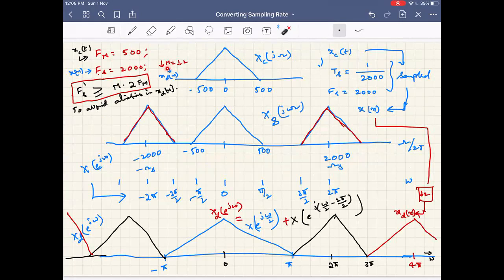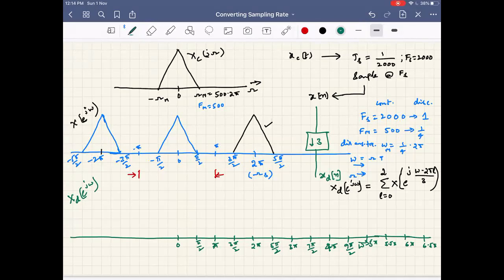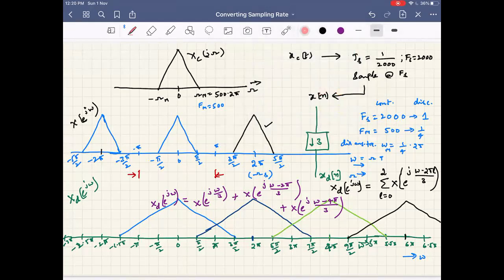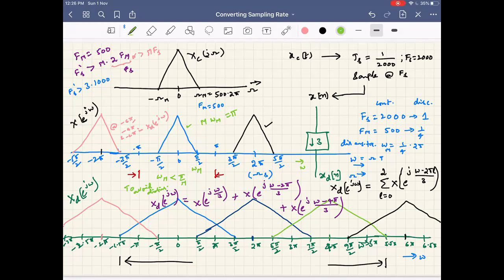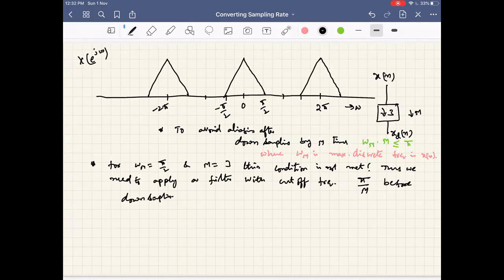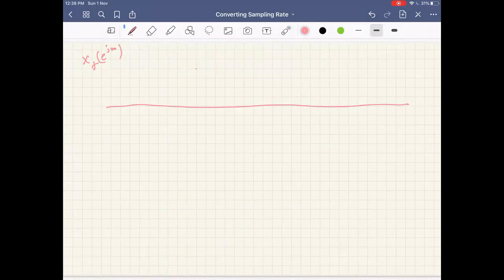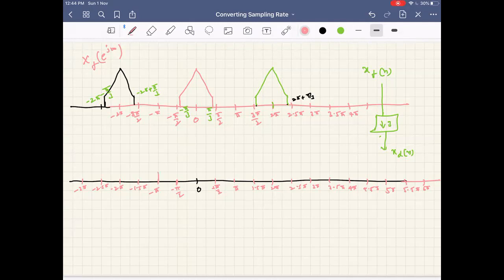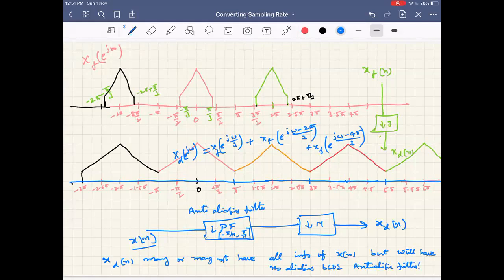Lecture 26: Down-Sampling implication in Frequency Domain- Illustration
This video lecture illustrate the effect of down sampling process in frequency domain and  with example brings out the importance of anti-aliasing filter before down sampling.